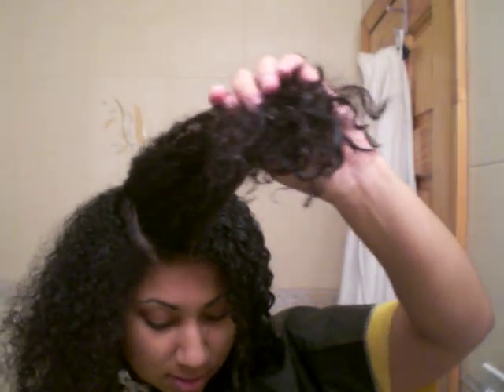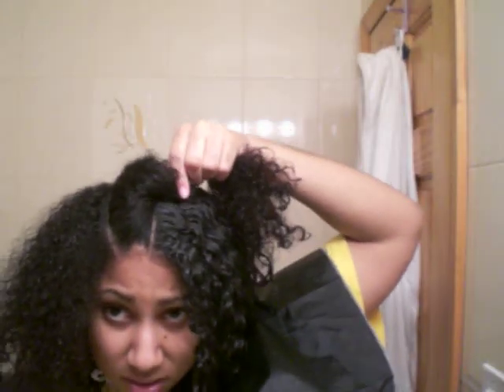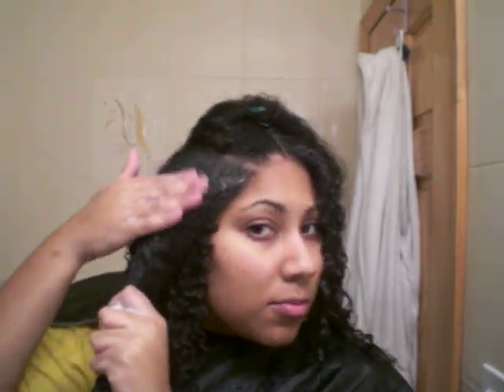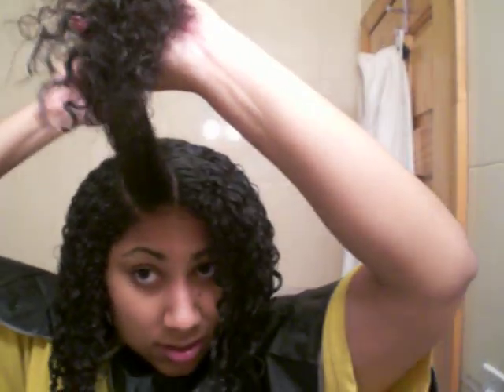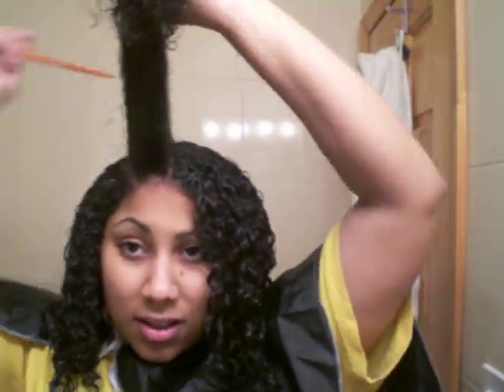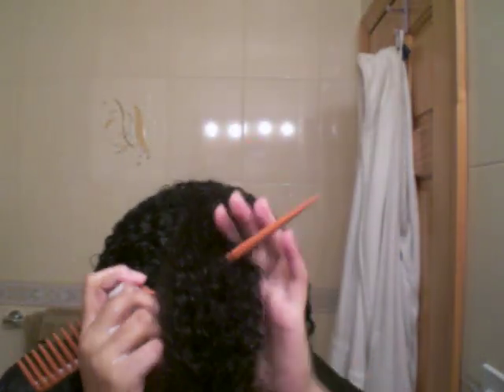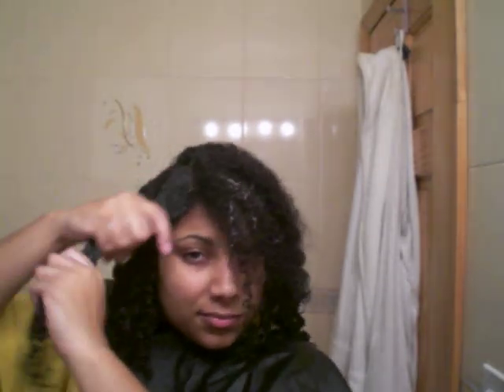Kinky Curly application!